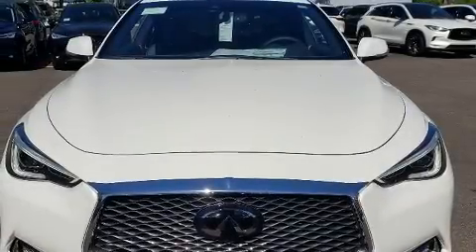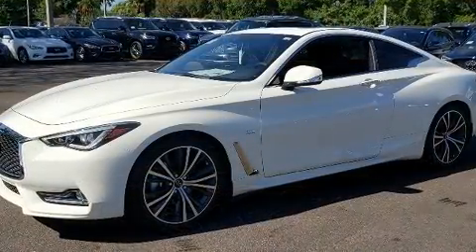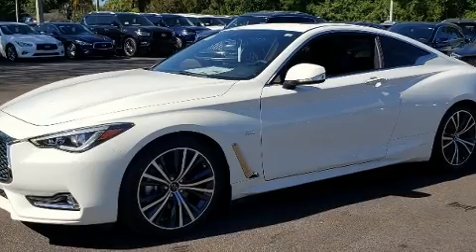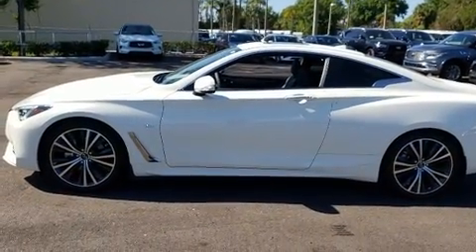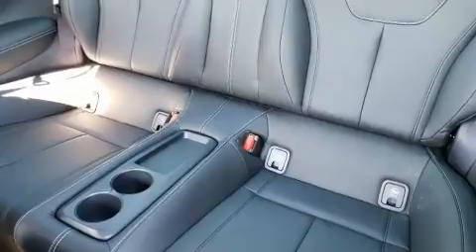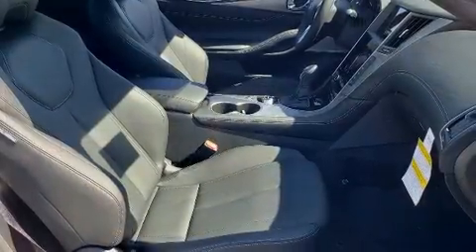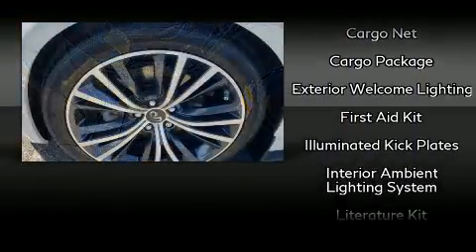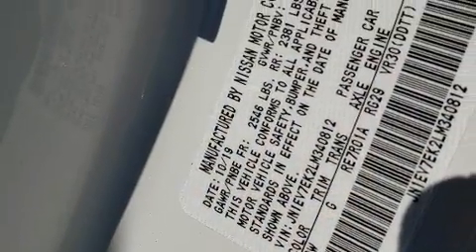2020 INFINITI Q60 3.0t LUXE in Tampa, FL 33614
INFINITI of Tampa

Step into the 2020 INFINITI Q60. This 2 door, 4 passenger coupe offers the features and options for which you've been searching. INFINITI made sure to keep road-handling and sportiness at the top of it's priority list. It features an automatic transmission, rear-wheel drive, and a 3 liter 6 cylinder engine. A turbocharger is also included as an economical means of increasing performance. INFINITI prioritized comfort and style by including: speed sensitive wipers, a leather steering wheel, a built-in garage door transmitter, an outside temperature display, turn signal indicator mirrors, remote keyless entry, and power windows. For drivers who enjoy the natural environment, a power moon roof allows an infusion of fresh air. INFINITI ensures the safety and security of its passengers with equipment such as: dual front impact airbags with occupant sensing airbag, front side impact airbags, traction control, brake assist, a security system, and 4 wheel disc brakes with ABS. For added security, dynamic Stability Control supplements the drivetrain. Our aim is to provide our customers with the best prices and service at all times. Please don't hesitate to give us a call.